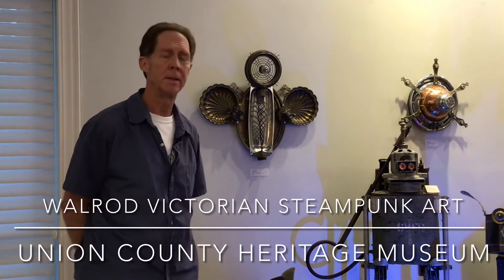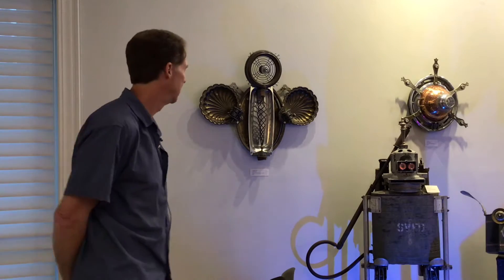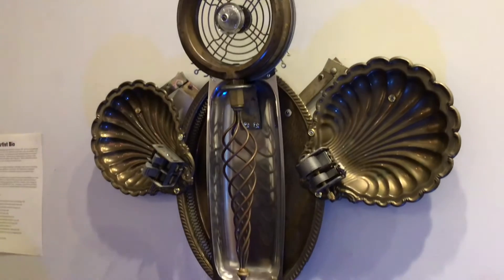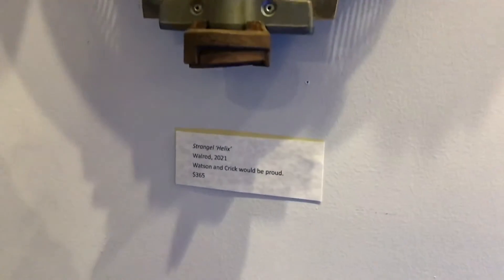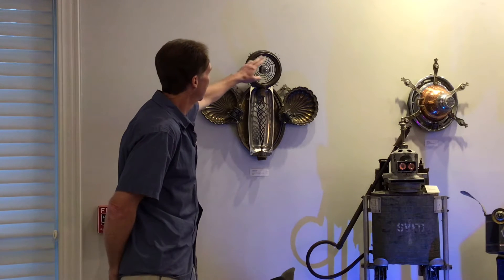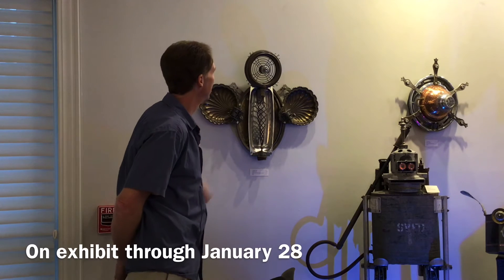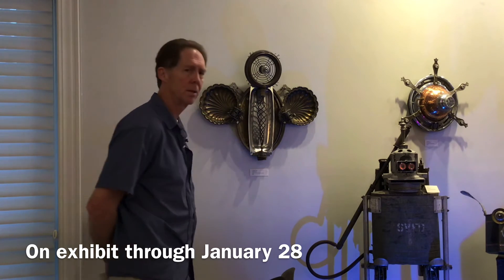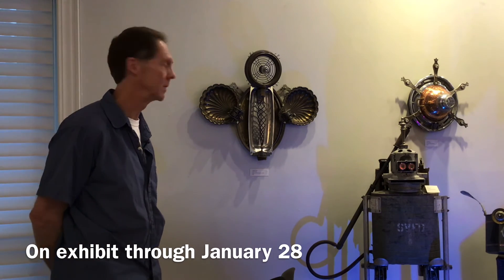Walrod Steampunk art, Strangels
An exhibit at uchm in newalbanyms , the artist discusses one of his pieces